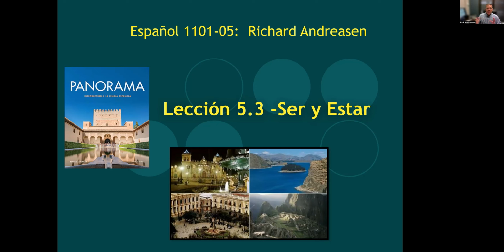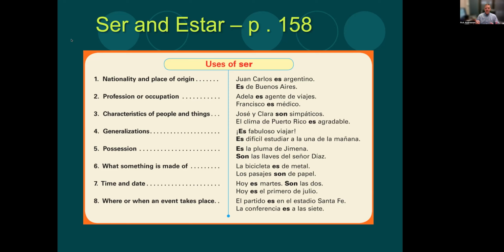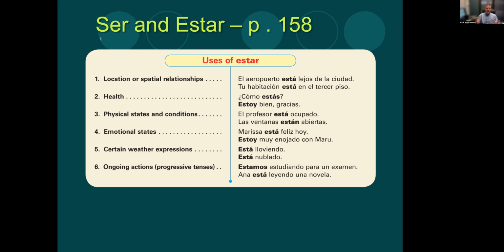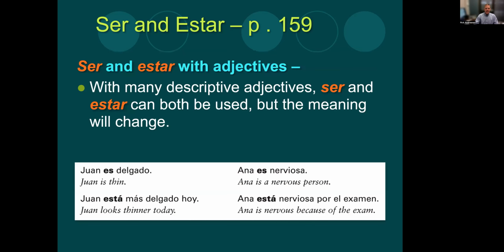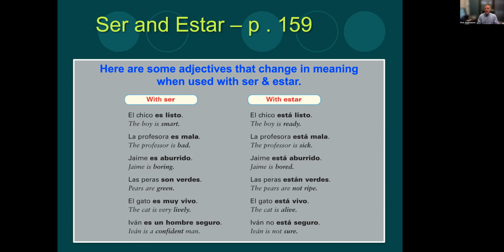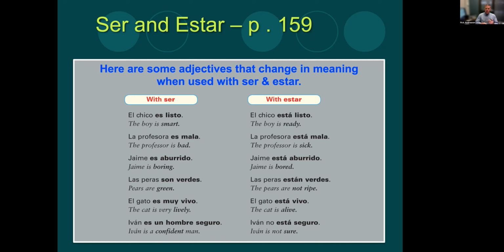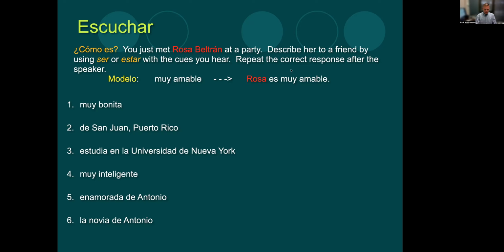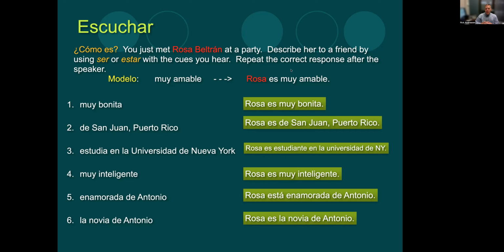Español 1101-05 Lección 5.3: Ser y Estar